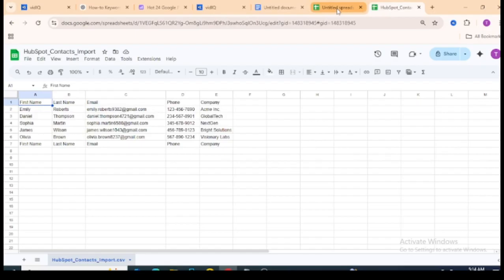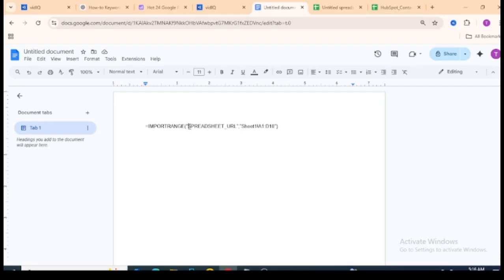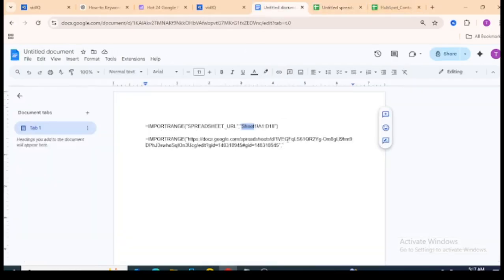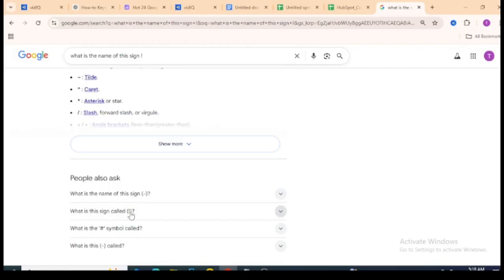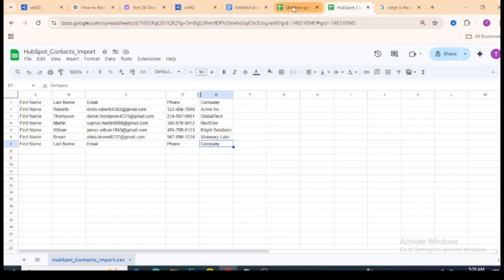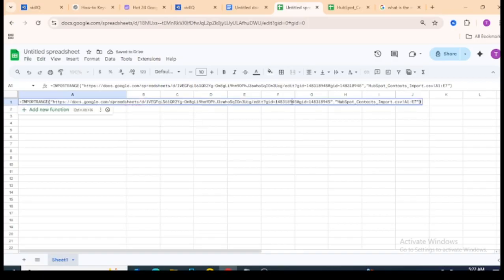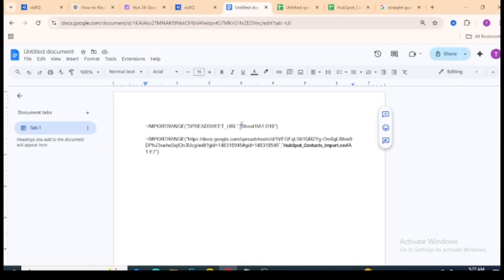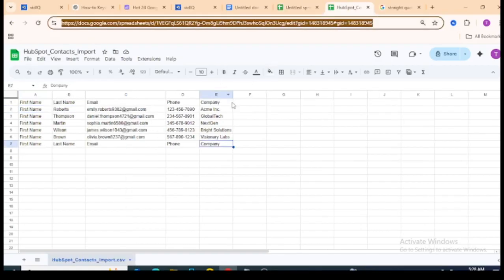How to Link Google Sheet to Google Sheet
In this video i show you exactly How to Link Google Sheet to Google Sheet so enjoy